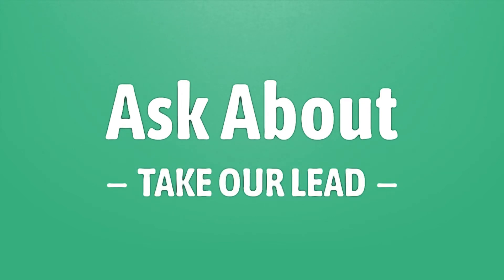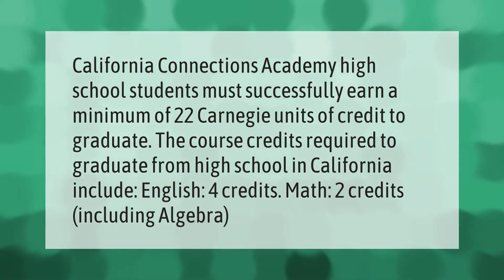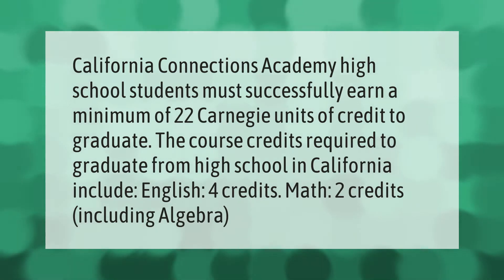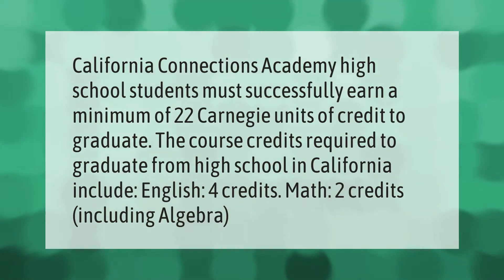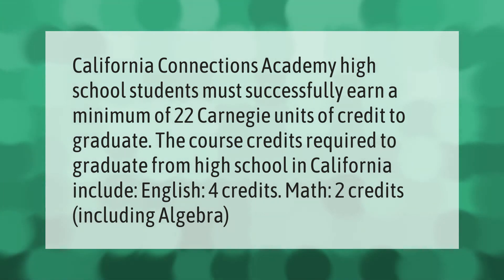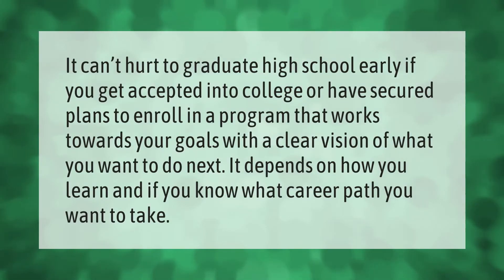Can you graduate with 22 credits?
00:00 - Can you graduate with 22 credits?
00:39 - Will I regret graduating high school early?

Laura S. Harris (2021, June 15.) Can you graduate with 22 credits?
    AskAbout.video/articles/Can-you-graduate-with-22-credits-253242